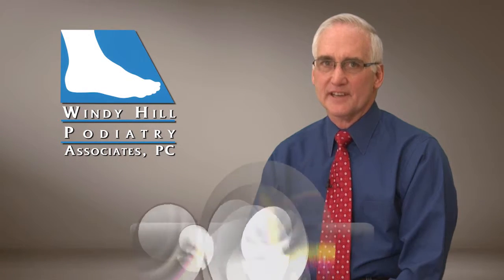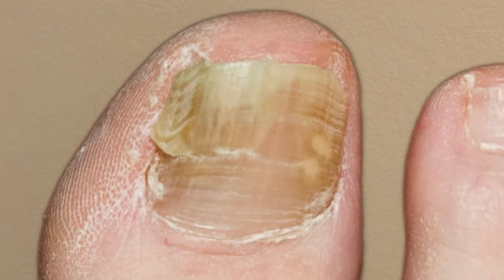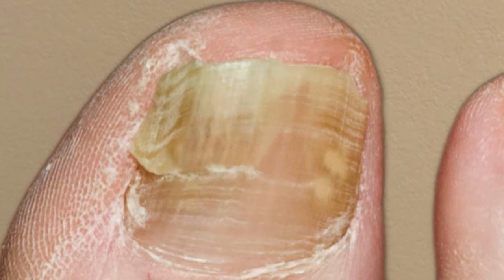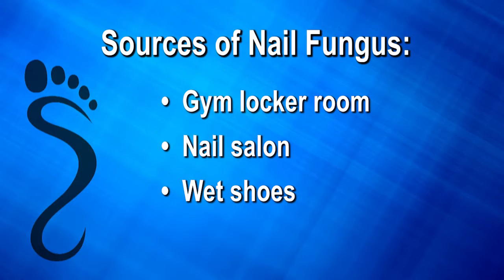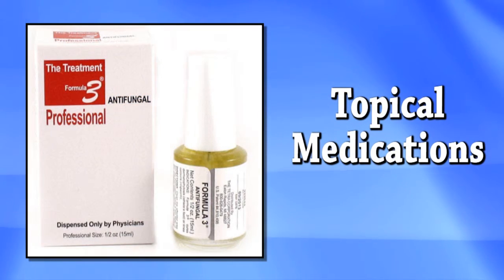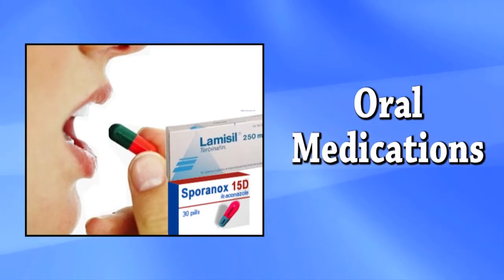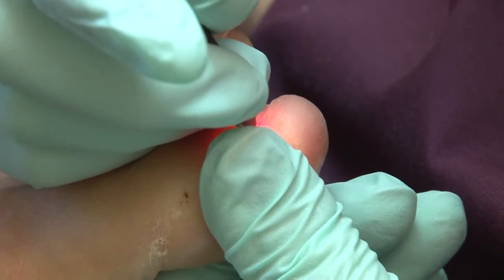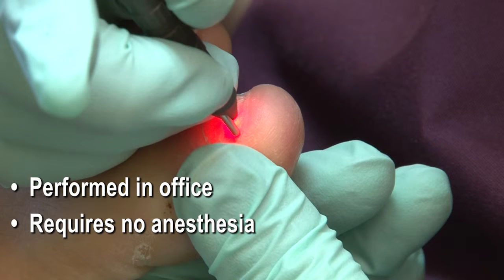Alan Rothstein Laser Therapy for Fungal Toenails youtube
Fungal Toenail Laser Therapy - Atlanta, Fulton County, and Marietta Georgia -  Podiatrist Alan Rothstein, DPM

Podiatrist Dr. Alan Rothstein of Windy Hill Podiatry discusses the Laser Treatments for Fungal Toenails.

Laser treatment for Fungal Toenail Infections
If your toenails appear yellow, brittle and thick, you may be suffering from onychomycosis, more commonly known as toenail fungus.  Until recently the only viable treatment options included the surgical removal of the toenail, or treatment with at least three months of oral medication.  Many people are reluctant to take the oral medication due to the risk of potentially dangerous side effects.

Luckily, now, there is another option available for Dr. Rothstein's patients. Dr. Rothstein is using an FDA approved laser which can rid your toenails of unsightly toenail fungus in as little as one or two treatments.  The laser penetrates the nail plate, eliminating the fungus that is damaging the nail and allowing your nail to return to normal appearance as the new nails grows out.

What To Expect:
Your toenails will be prepared and thinned by Dr. Rothstein prior to your laser treatment.  During the treatment you may feel a mild warming sensation which is not painful.  Depending on how many nails are infected, it will take between 10 to 15 minutes of actual laser time for the treatment.  After treatment with the laser you will be given a care plan to help prevent re-infection.
Depending on how quickly your nails grow, you should see improvement within one to two months.  New clear growth will appear at the base of the nail as the diseased portion of the old nail grows out at the end of your toe.

You may resume all of your normal daily activities immediately after the laser treatment, including using toenail polish and pedicure treatments

The Q-Clear laser is a safe, effective alternative for the treatment of toenail fungus.  Please call our office for more information or to set up your appointment.

Alan S. Rothstein, DPM, FACFAS